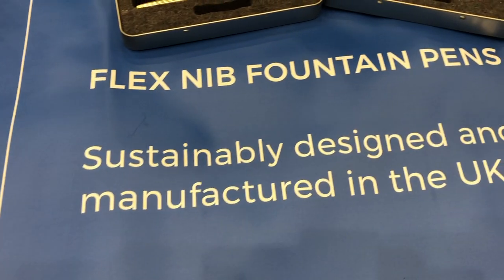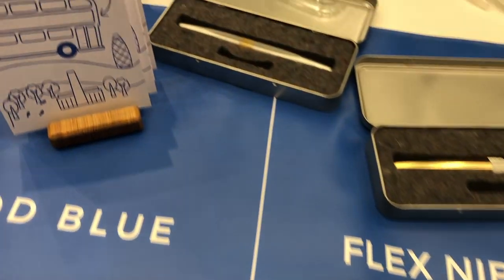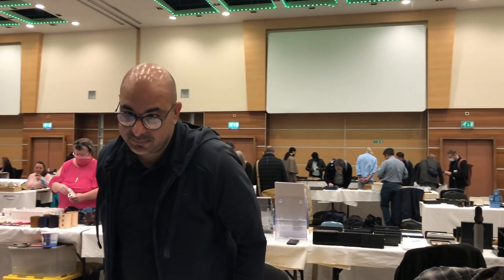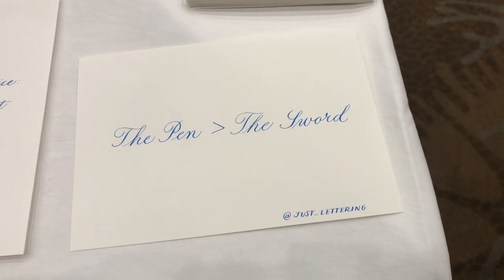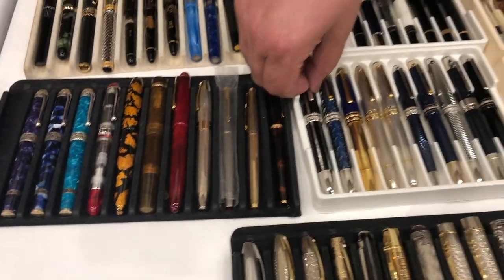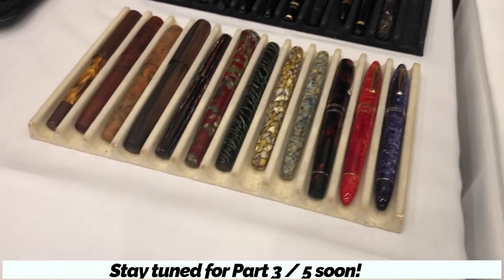London UK Pen Show October 2021 Part 2/5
In this video I visit the London Pen Show in October 2021 with this 5 part series.

Timecode:
0:00 - Intro
0:14 - The Good Blue Pen Co
3:38 - William Shakour
6:32 - John Twiss
9:44 - Sarj Minhas (One Man Pen Show)